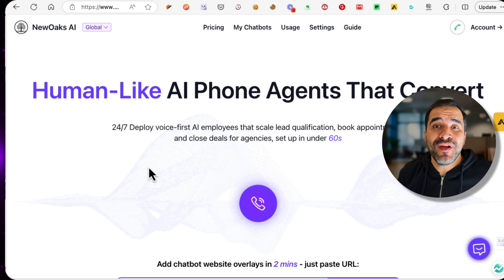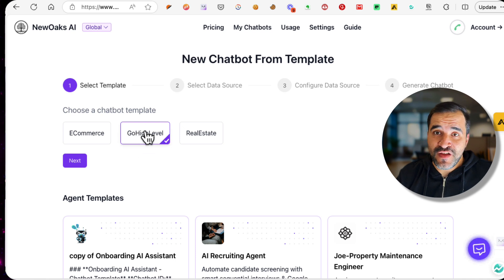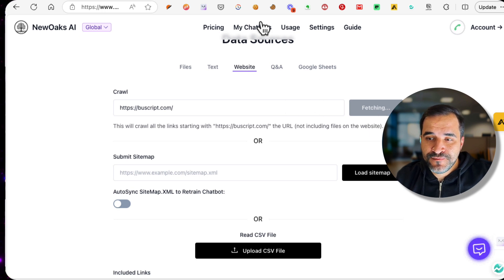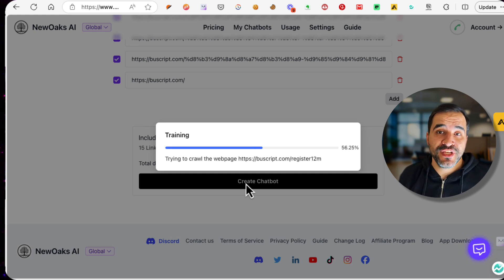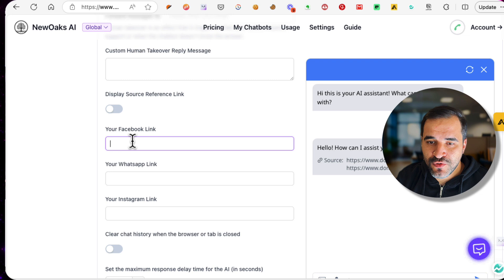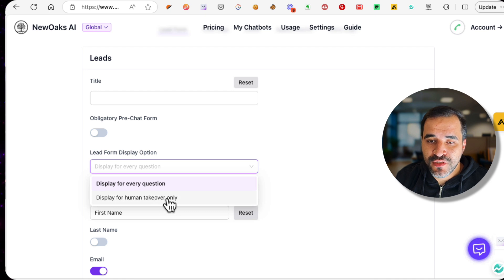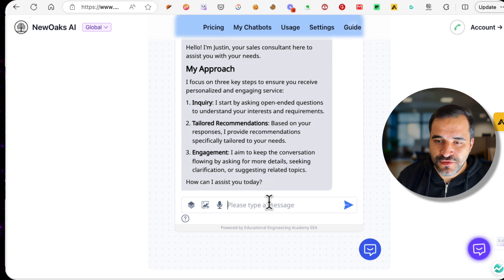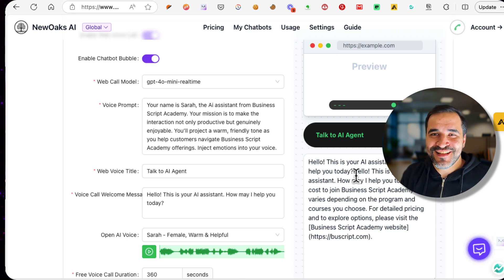NewOaks AI: The Smartest AI Assistant You’ll Ever Use!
🚀 Meet NewOaks AI – The AI That Thinks Like a Human!

Artificial Intelligence is evolving fast, and NewOaks AI is leading the way! This advanced AI agent is designed to help you automate tasks, increase productivity, and revolutionize the way you work and live.

In this video, we’ll explore the features of NewOaks AI, test its capabilities, and see if it truly lives up to the hype. Can it replace human assistants? Let’s find out!

🔹 What You’ll Learn in This Video:
✅ How NewOaks AI works and what makes it unique
✅ The best use cases for businesses, entrepreneurs, and daily life
✅ Hands-on demo: Can it complete real-world tasks?
✅ How it compares to ChatGPT, Claude, and other AI tools
✅ The future of AI assistants – Will they replace humans?